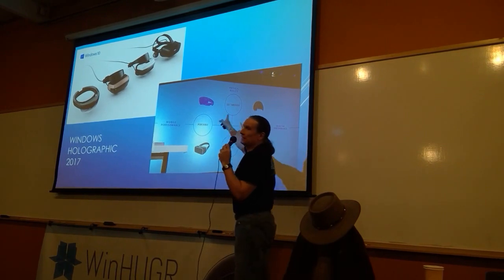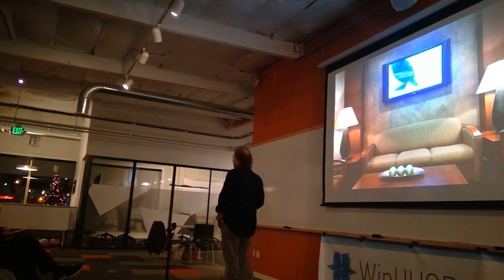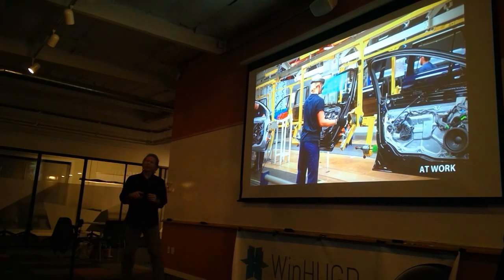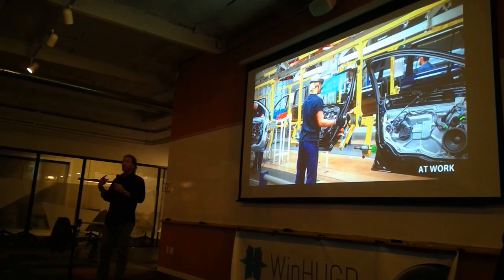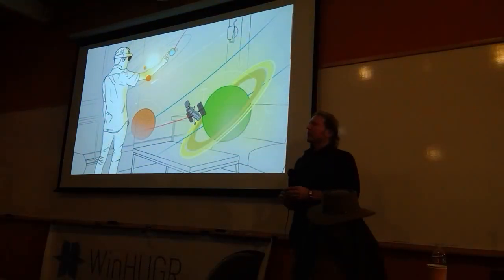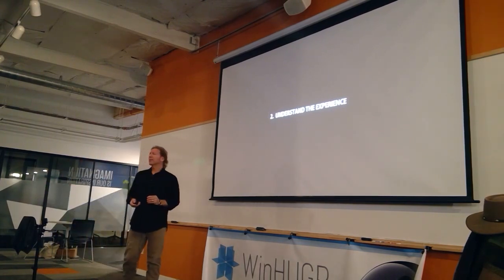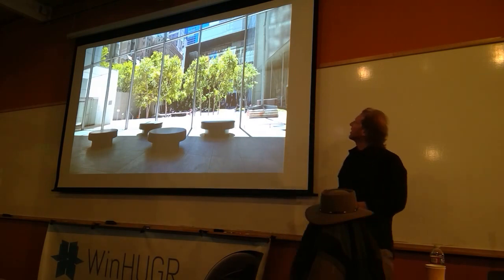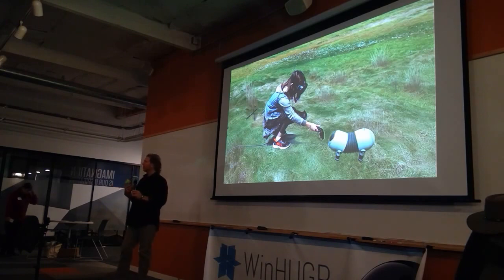Envisioning Holographic Experiences - Guest Speaker: Mike Pell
December 2016 WinHUGR meeting live stream